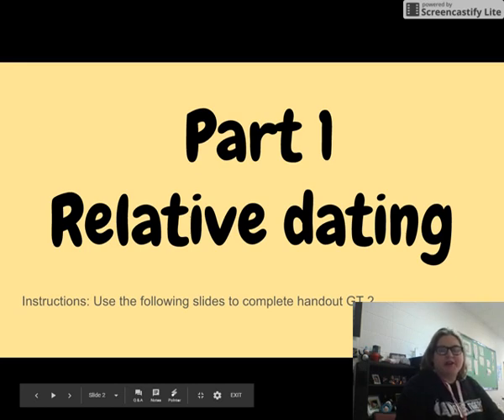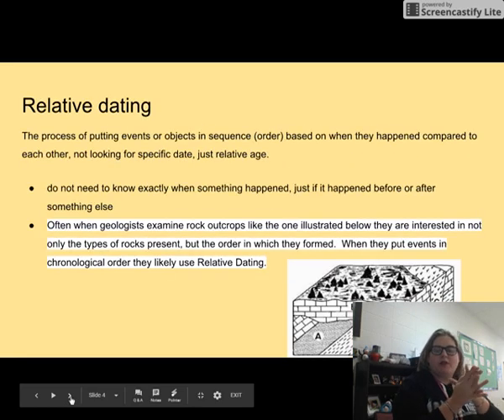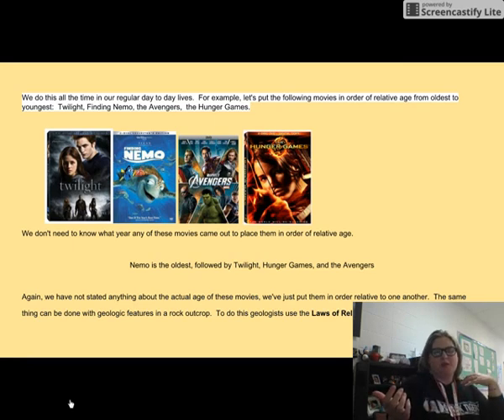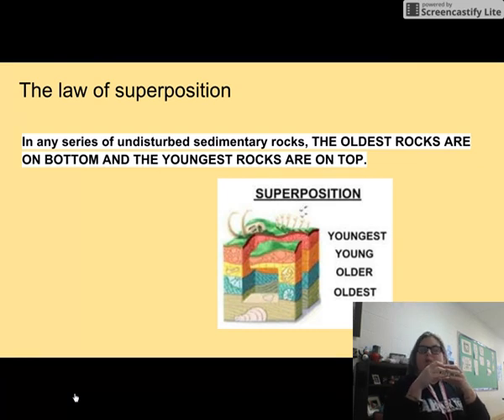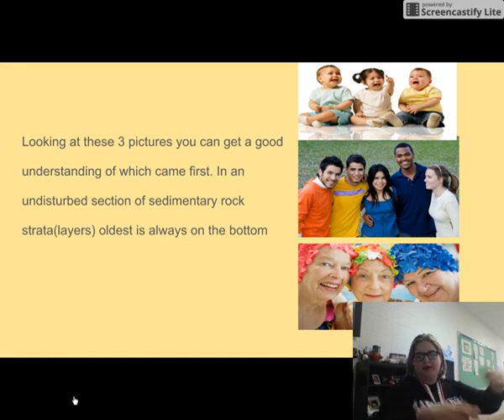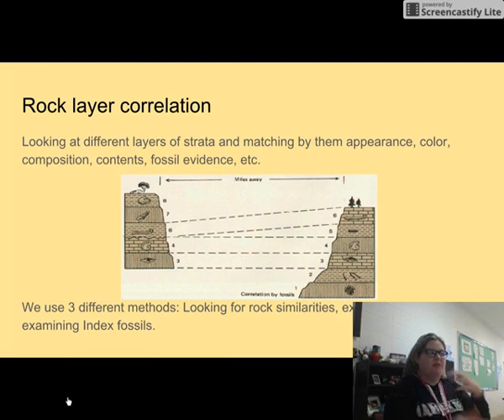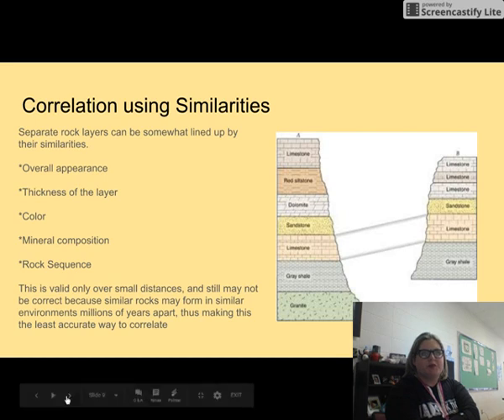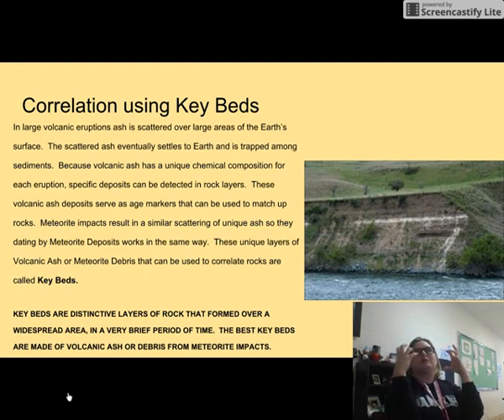Relative Dating Video 1 mrs. ash science